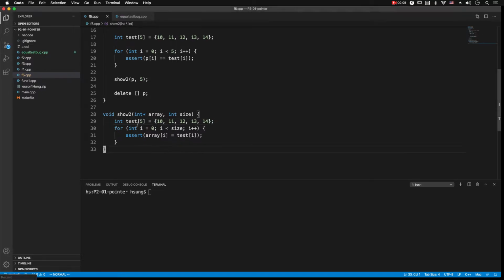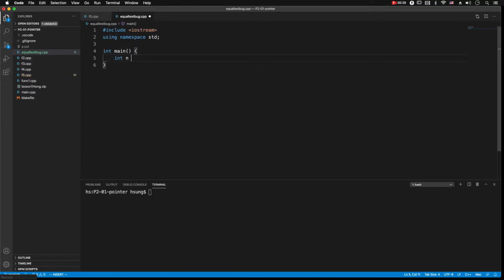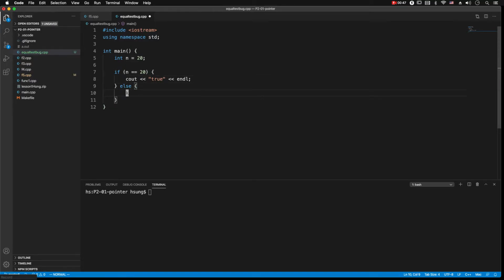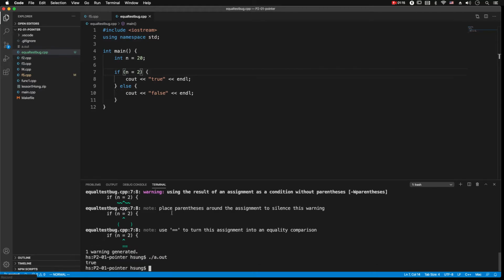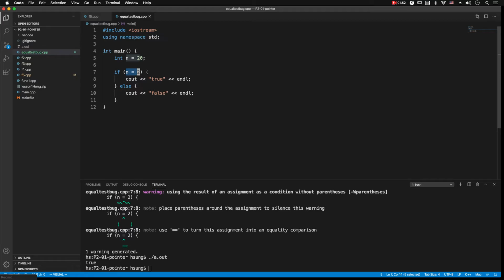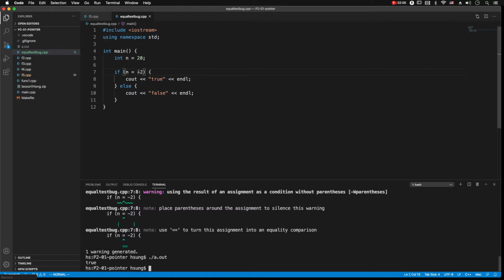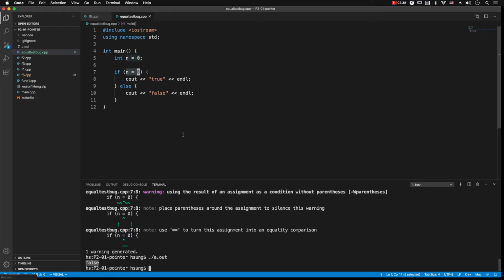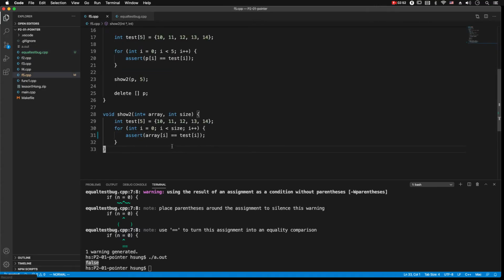p2 L1 f5 bug fix